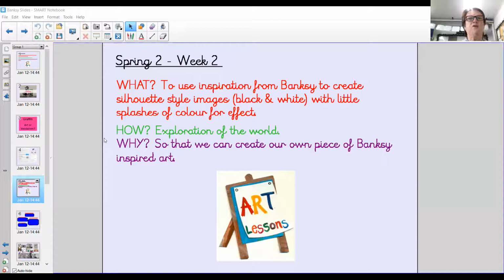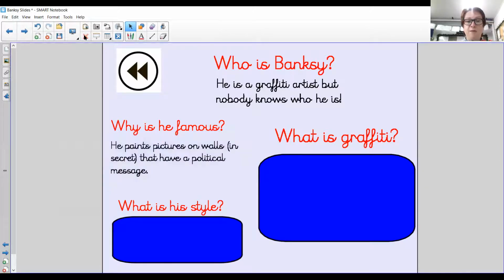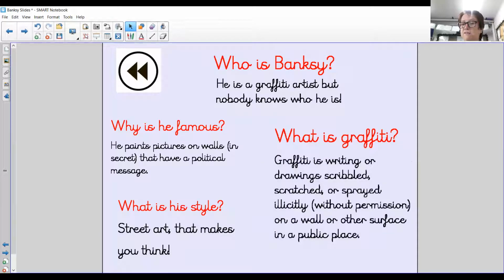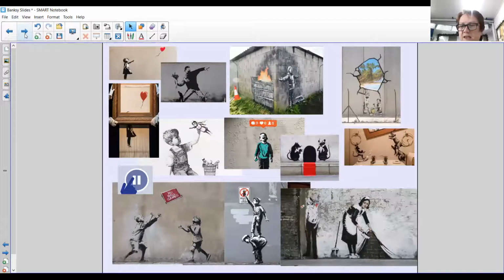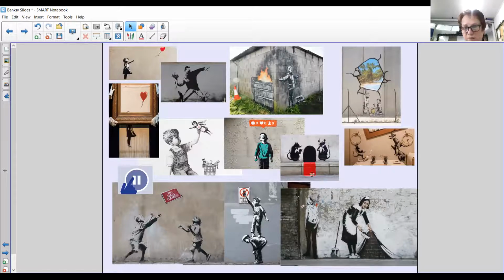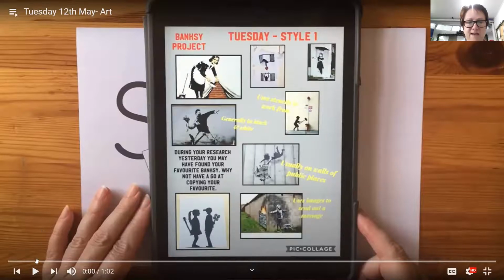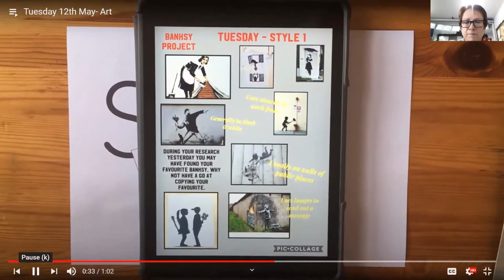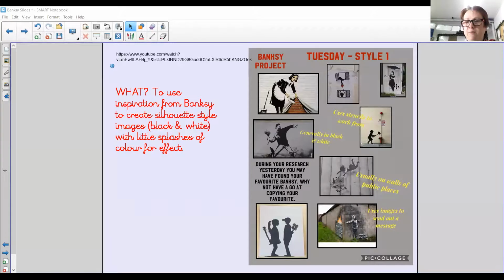Wednesday 3rd March Art